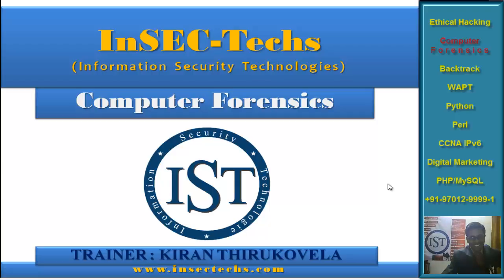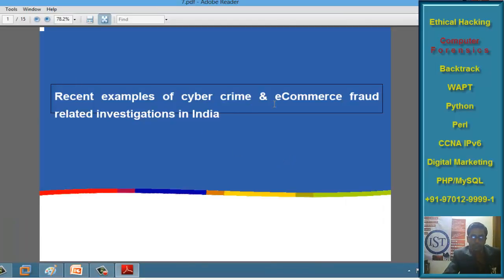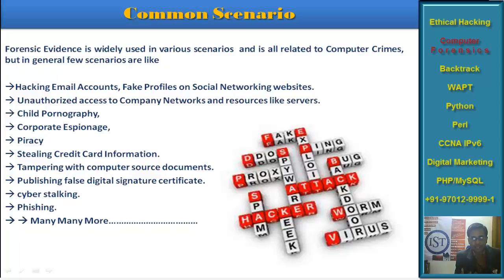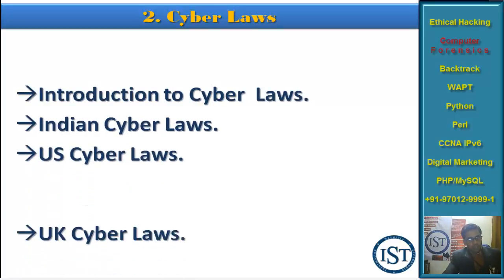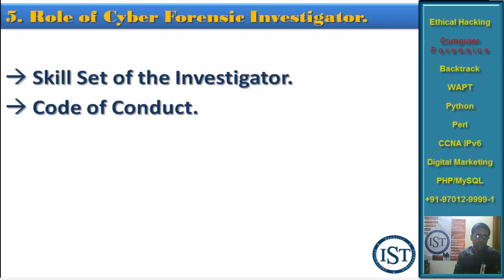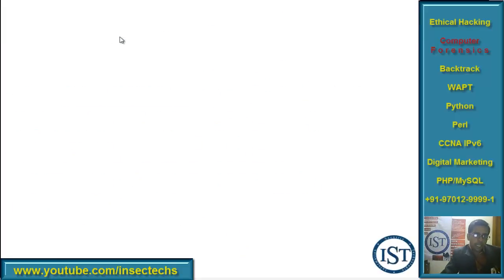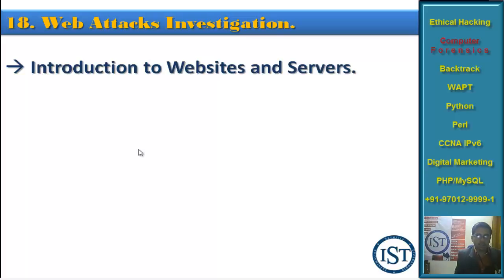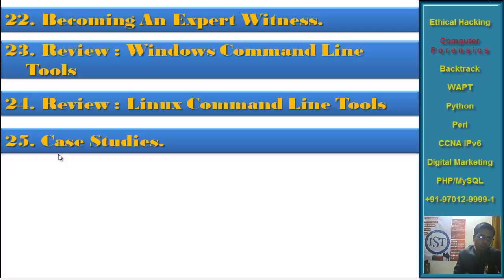Computer Forensics | Cyber Forensics | CHFI : By InSEC-Techs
MASTERING PENETRATION TESTING Course
InSEC-Techs 5 Ethical Hacking & Penetration Testing  courses pack at just $9.99.
 5 Courses : 317 Videos | 50 Hours Content : CLICK HERE FOR DETAILS

Course 1: Ethical Hacking
Course 2: Web Application Penetration Testing
Course 3: Penetration Testing with Metasploit
Course 4: Android Application Penetration Testing
Course 5: iOS Application Penetration Testing